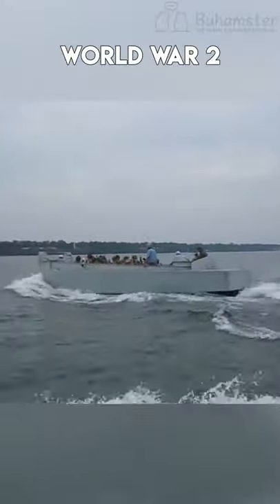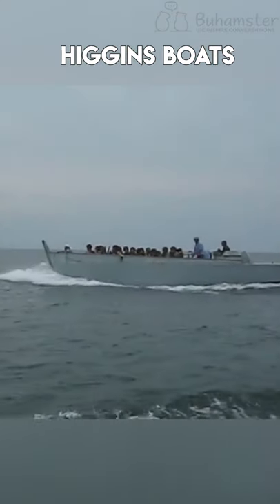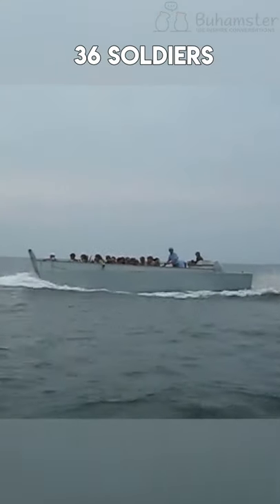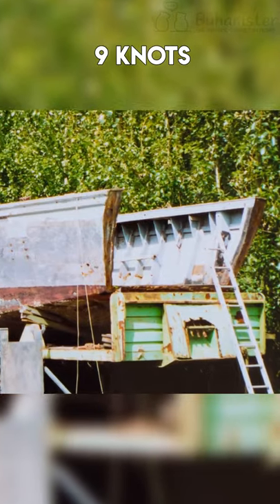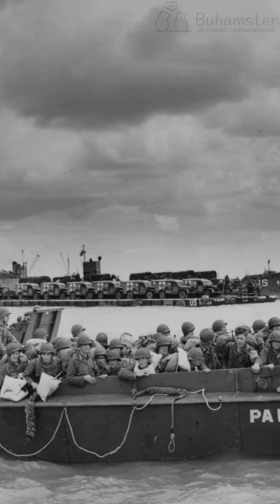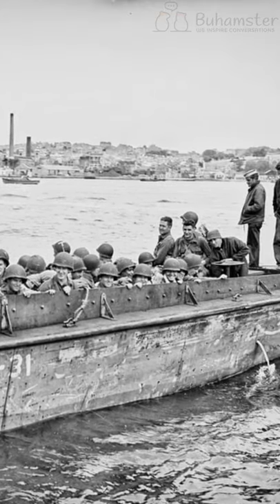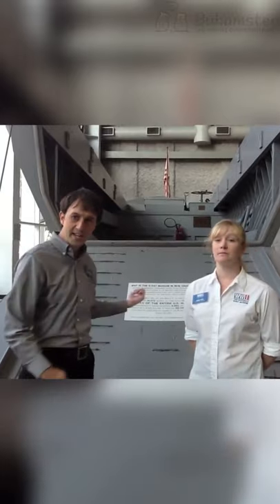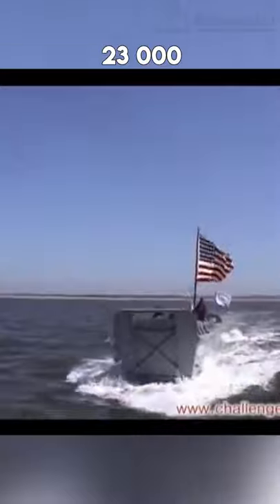Higgins Boats – They Won The War And Remain Unknown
When we talk about the boats of World War 2, we mention the big ships that carried hundreds of soldiers and tons of weapon. But we usually forget about the smaller vessels such as Higgins Boats. During the war they were widely used in amphibious landings. Despite their compact size, these boats could carry 36 soldiers at the speed of 9 knots. And they were only 11 meters long. Their special shape prevented tipping over.